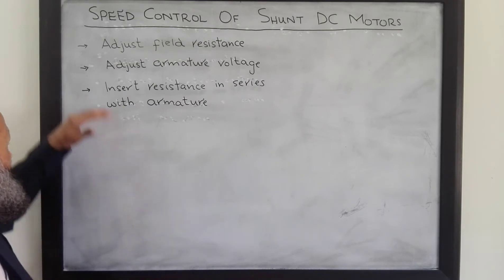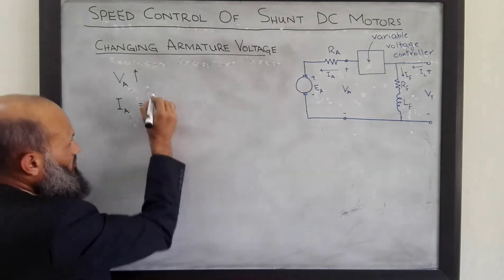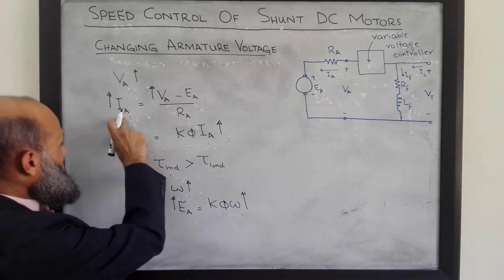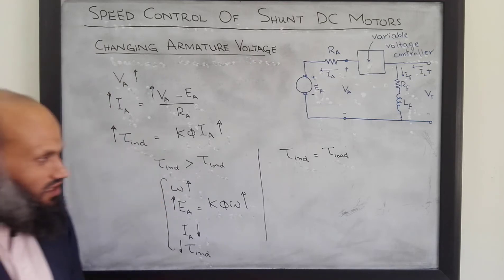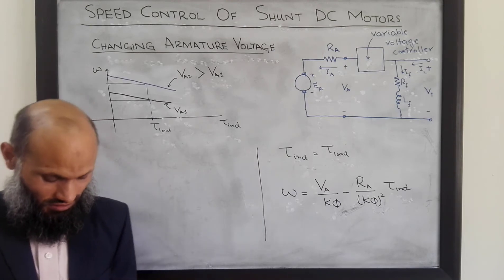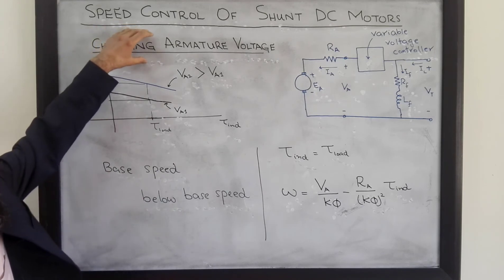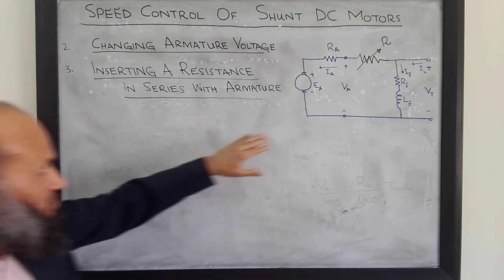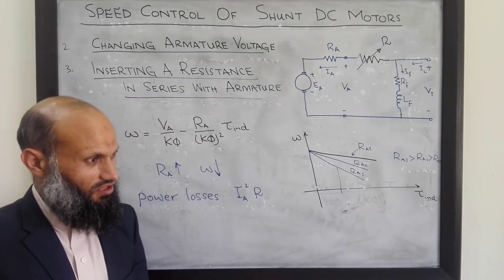EE213 - 26b - Speed control of shunt DC motors - change armature voltage / resistance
There are three approaches to control the speed of shunt DC motors, these are

Changing filed resistance
Changing armature voltage
Inserting a resistance in series with armature circuit

The first approach was discussed in previous part of this lecture, and the remaining two approaches to control speed of shunt DC motors are presented in this part of the lecture.